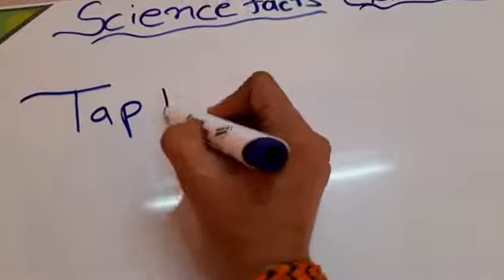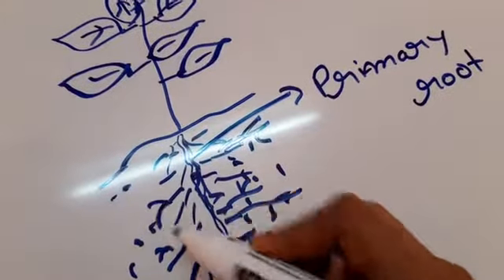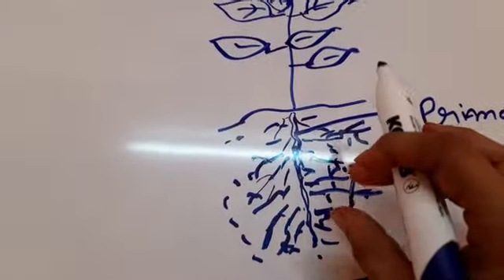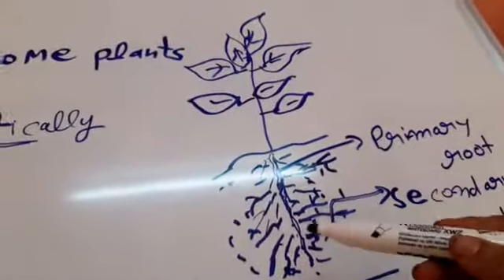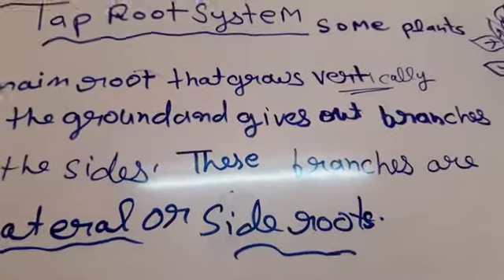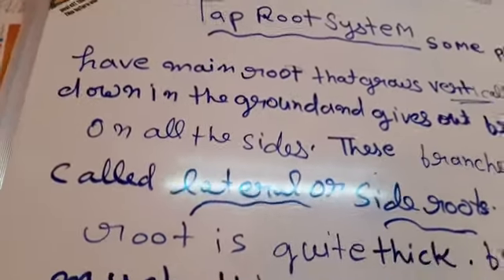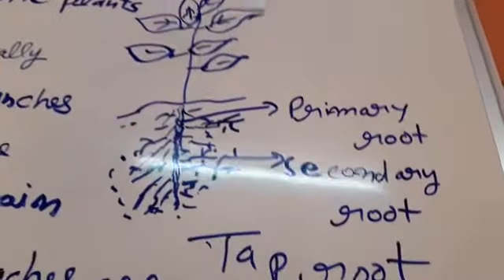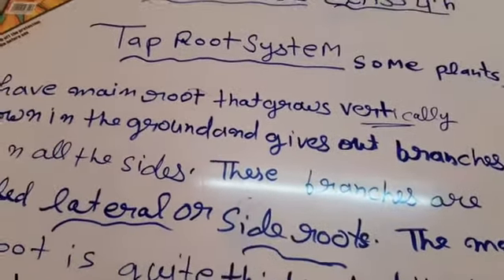Tap root system | Plants | Root types | Class 4th | CBSE | E. V. S | Science Science Facts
Some plants have a main root that grows vertically down in the ground and gives branches on all the sides .

We all ready know due this pandemic corona virus disease all children can't go to school this science facts educational channel included chapter wise topic.and contains very interesting facts mix with knowledge. Thanx for watching.